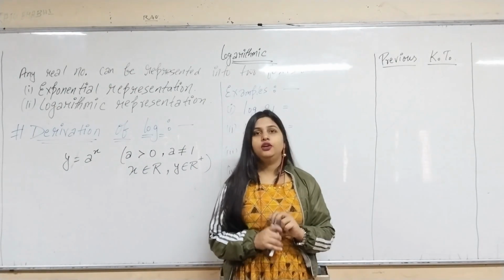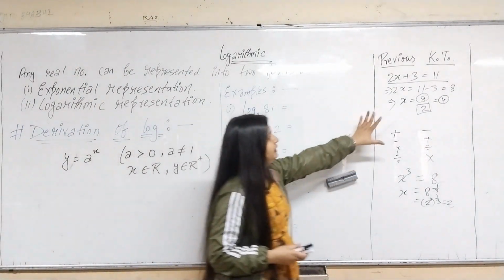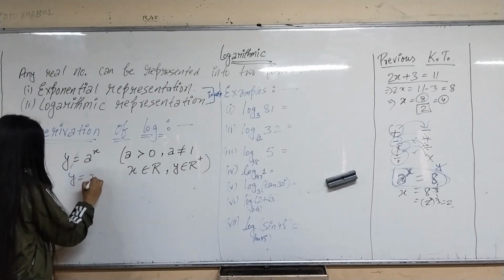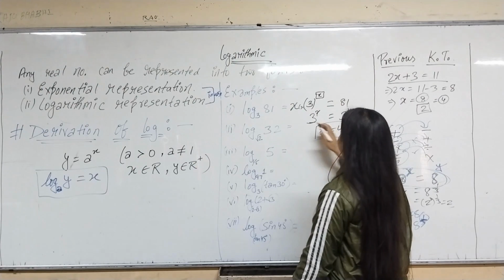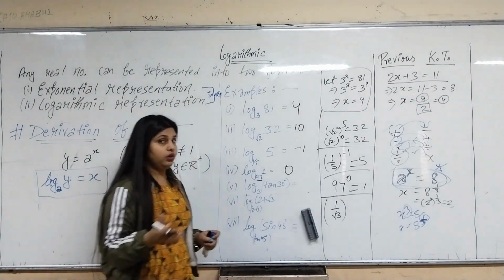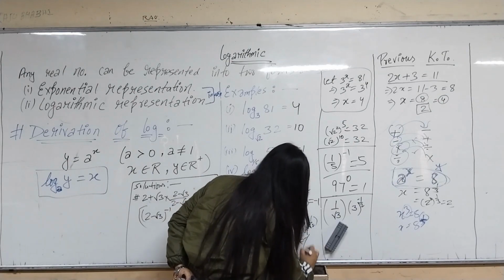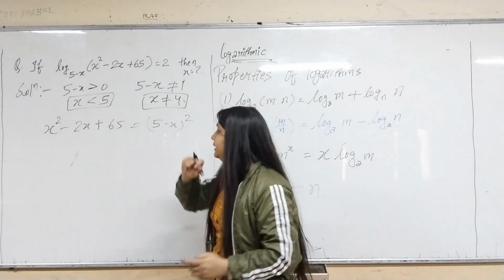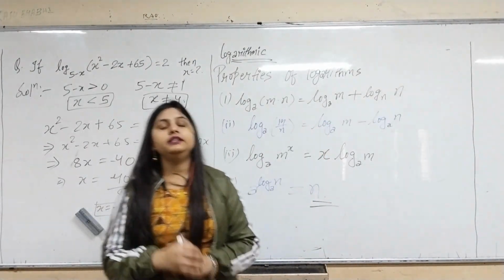logarithmic class 11th Introduction